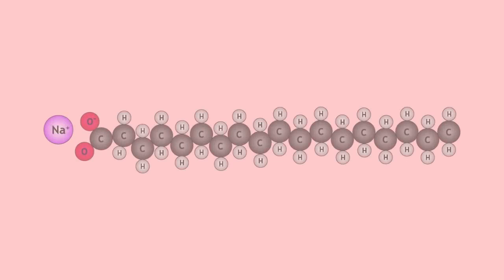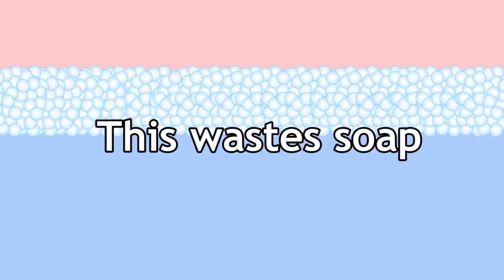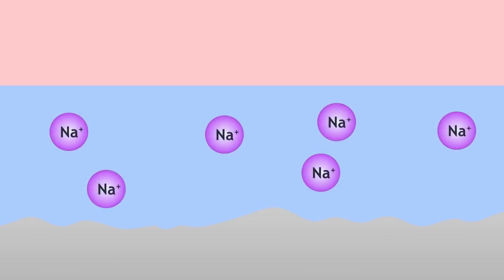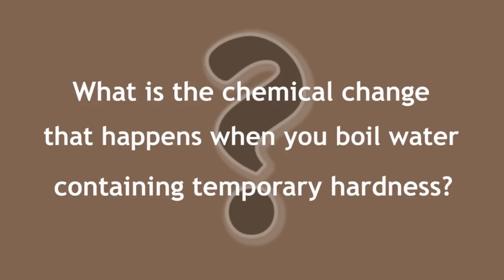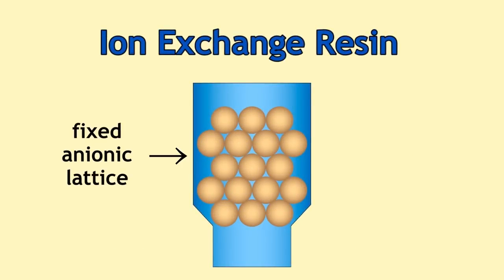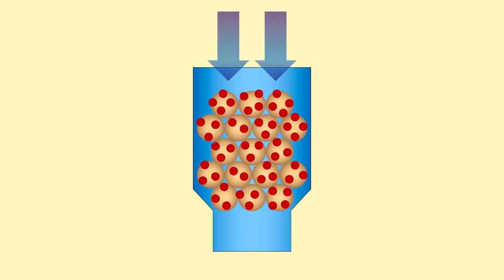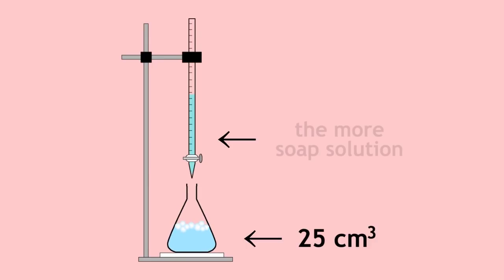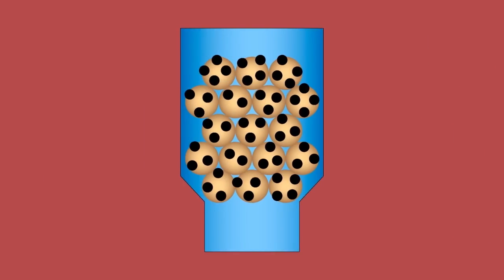Dedurizarea apei-Making hard water soft Chemistry for All The Fuse School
Dedurizare apa